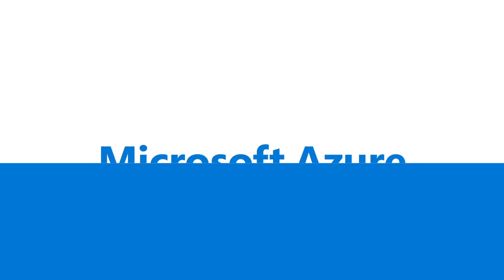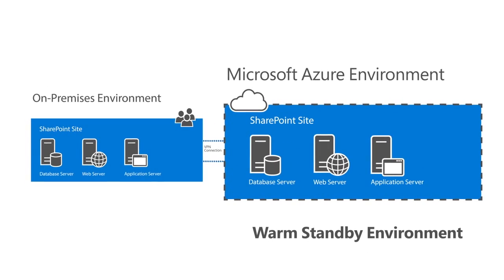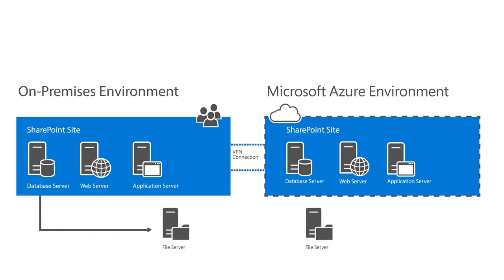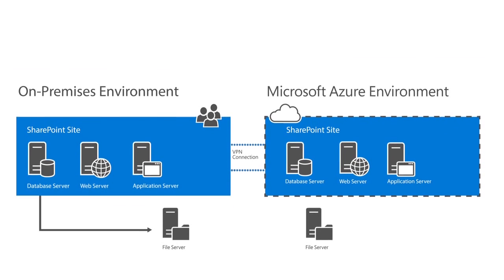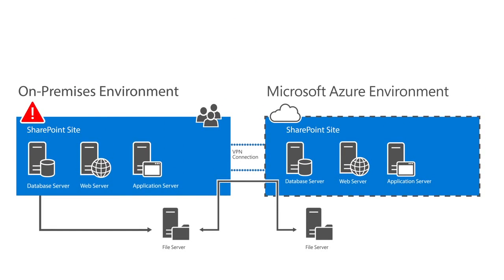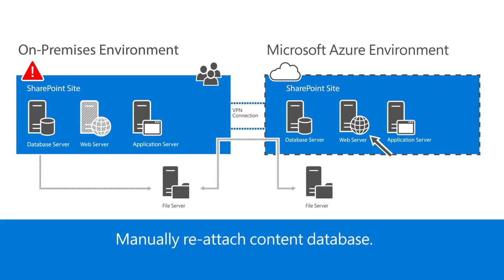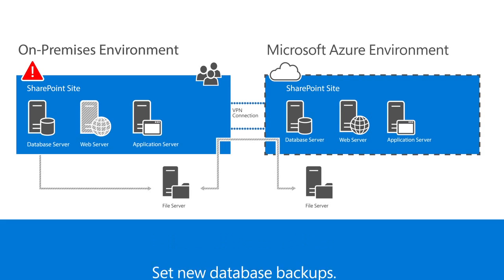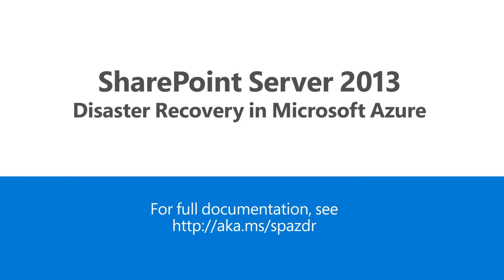SharePoint Server 2013 Disaster Recovery in Microsoft Azure